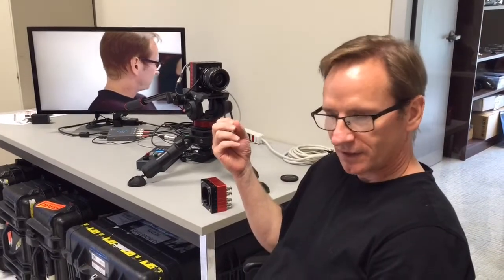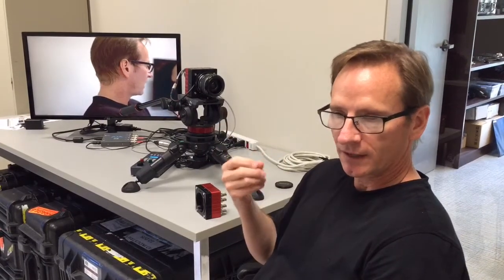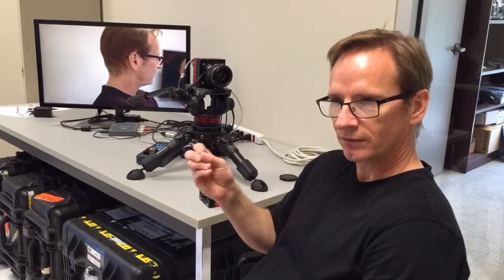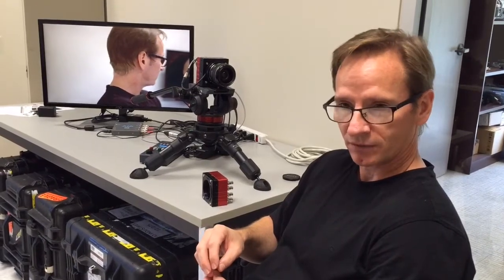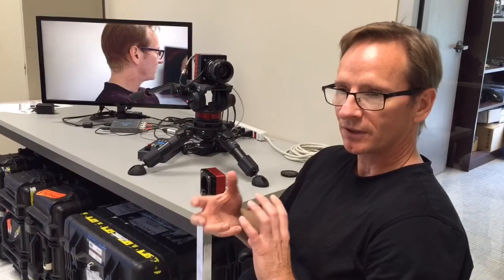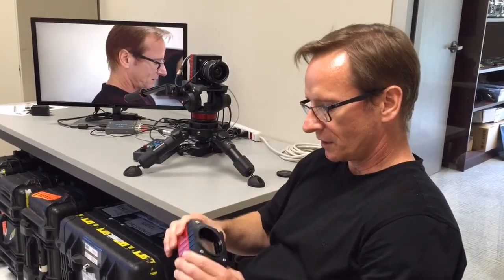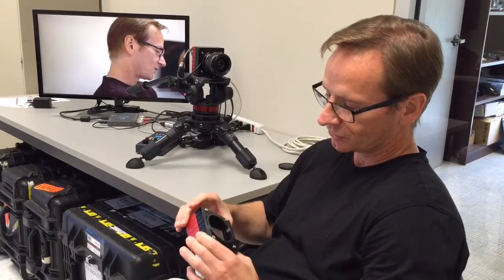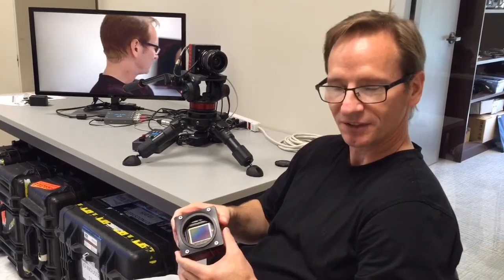IO Industries cameras now beng used by film industry as well as NASA